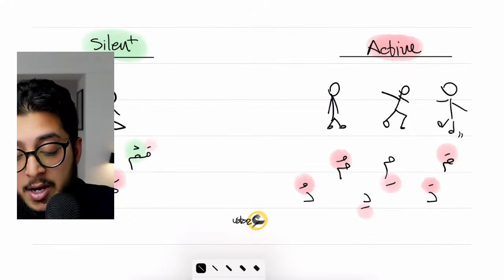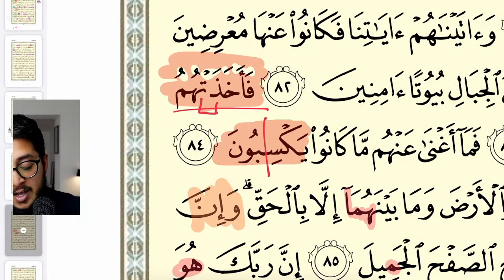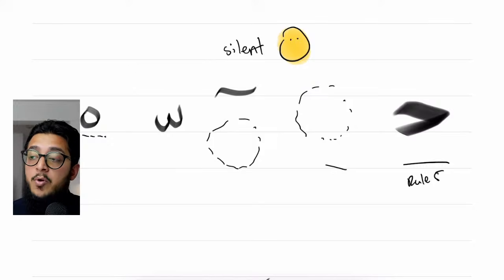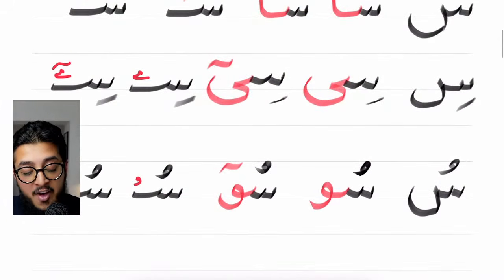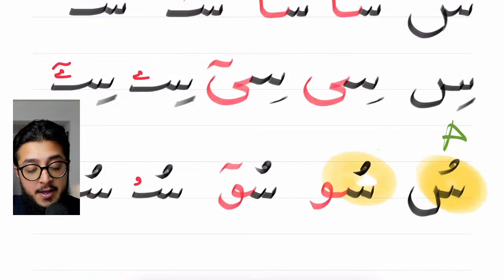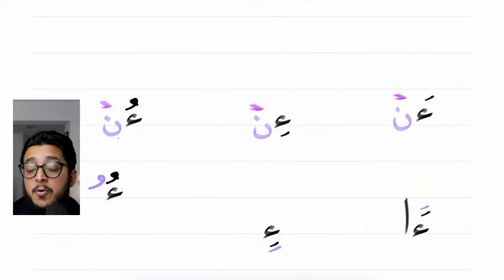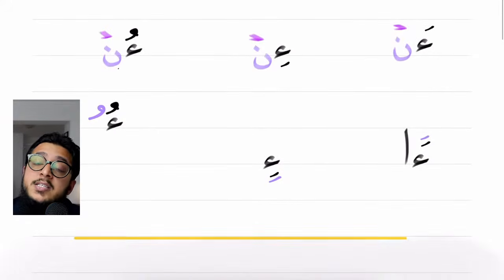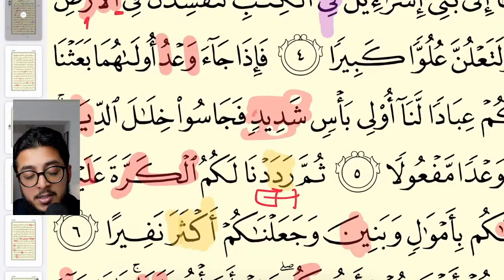The stretchyyyy sound in the Quran [Day 5]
Do it with me & I will help you squeeze 12 years of Quran learning in 8 months.

Option 2
Apply for my 1 on 1 coaching 👇

Option 4
DIY.
Might take you 10-14 years ⚠️